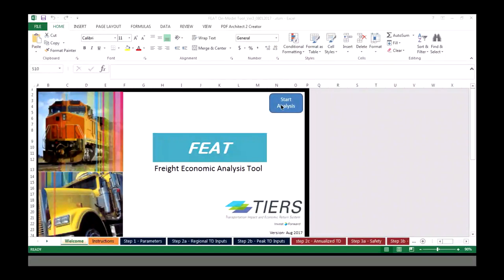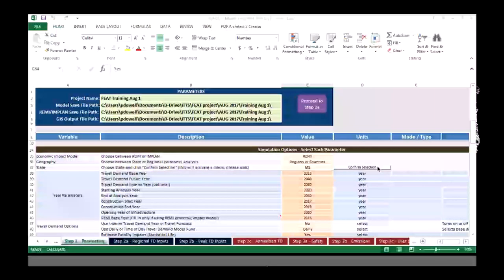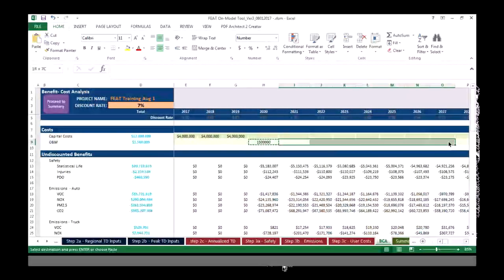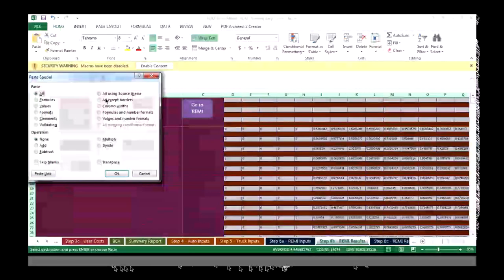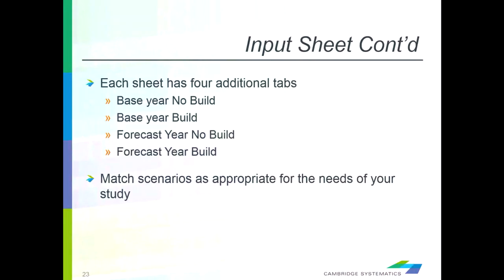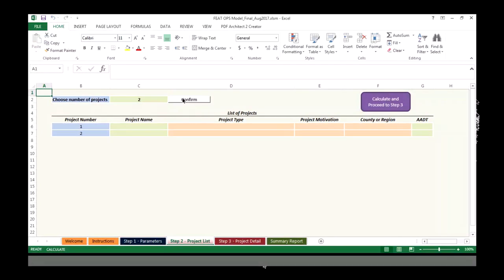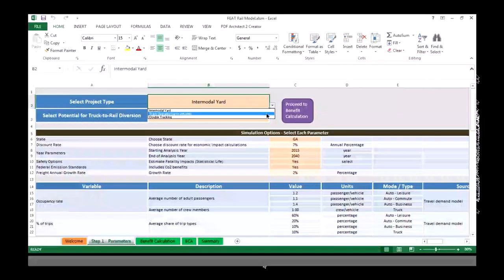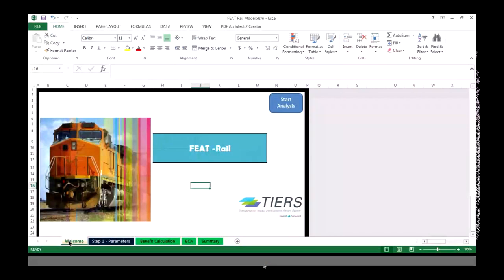feat training tuesday morning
Unedited training webinar discussing how states can use the FEAT model for economic analysis for evaluating freight projects.  This is the same presentation as other FEAT session, but as with all sessions, you can always benefit from listening to both sessions.